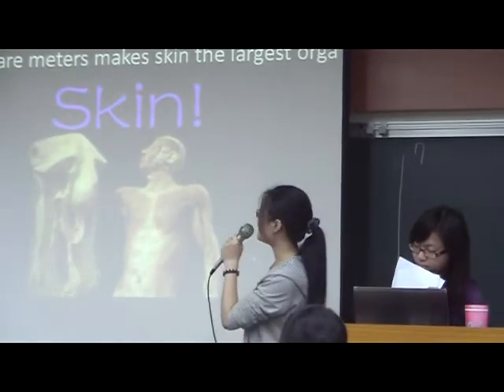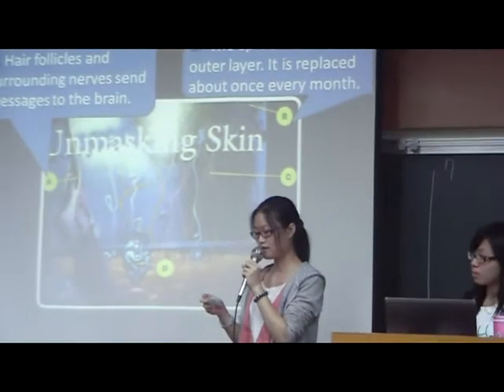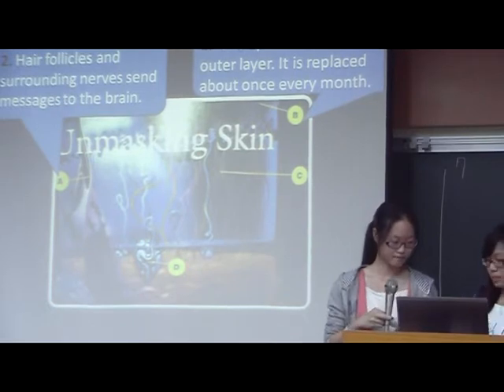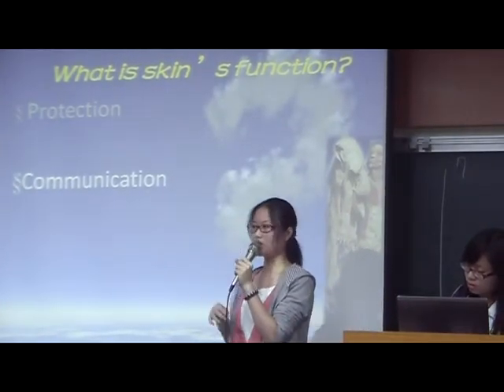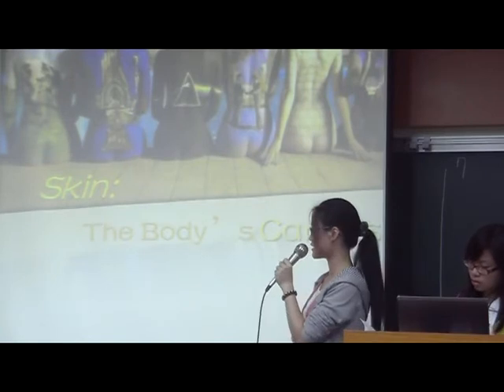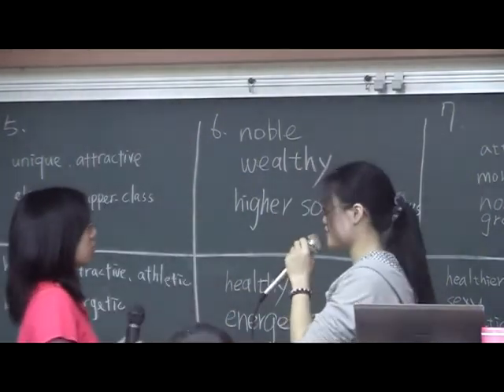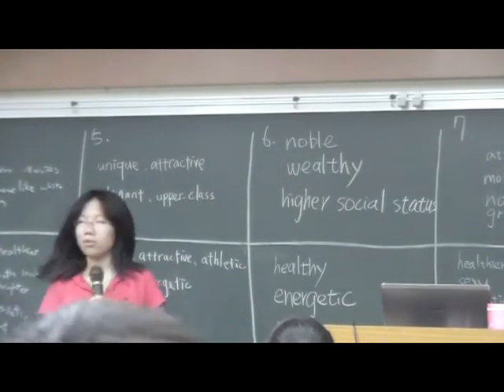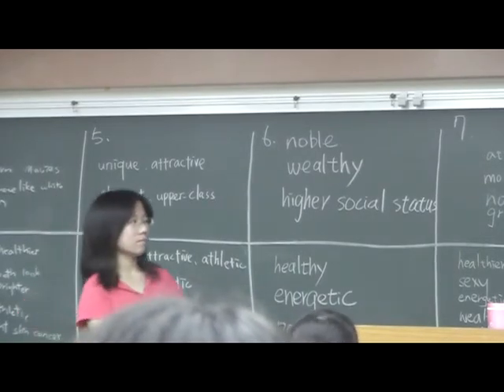CET: Unit 2 Team 1 10/19